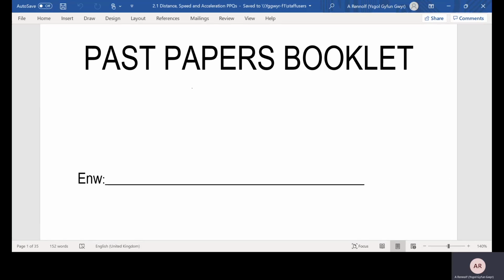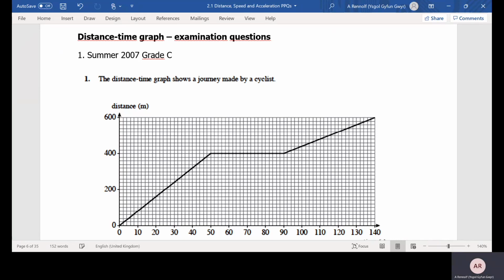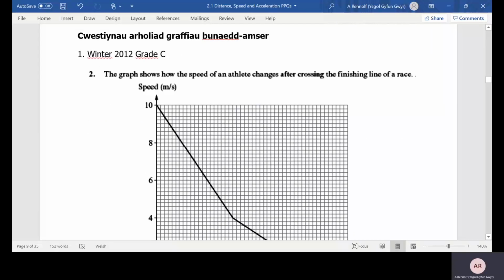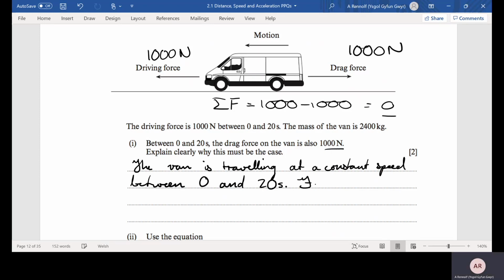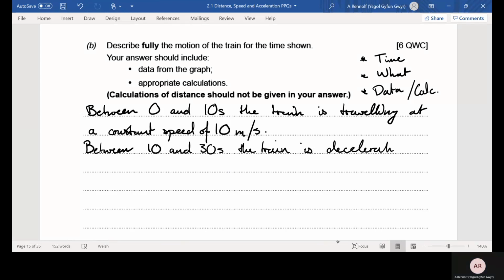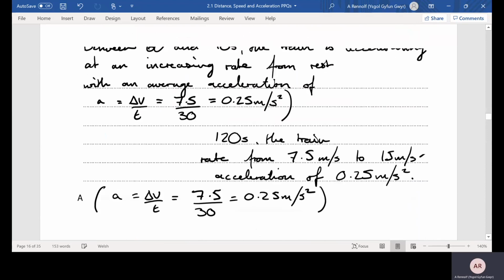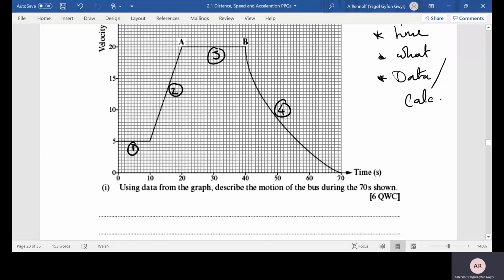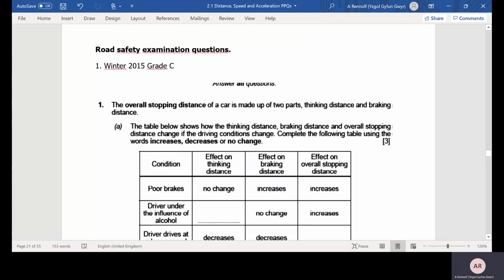2.1 Distance, Speed and Acceleration PPQs (Part 1)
Answers to the questions in the Distance, Speed and Acceleration past paper booklet.

0:00:00 - Introduction

Motion
0:02:18 - Question 1
0:03:03 - Question 2
0:05:24 - Question 3

Distance Time-Graphs
0:09:11 - Question 1
0:13:16 - Question 2
0:15:30 - Question 3

Speed-Time Graphs
0:18:20 - Question 1
0:21:43 - Question 2
0:22:51 - Question 3
0:29:45 - Question 4
0:30:30 - Question 5
0:46:56 - Question 6
0:50:38 - Question 7
0:52:04 - Question 8